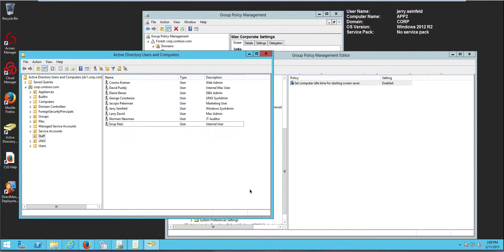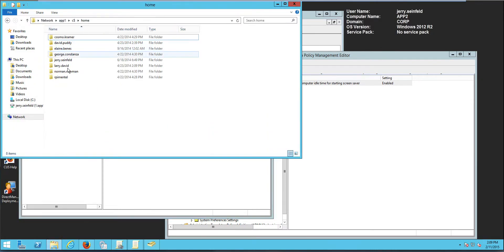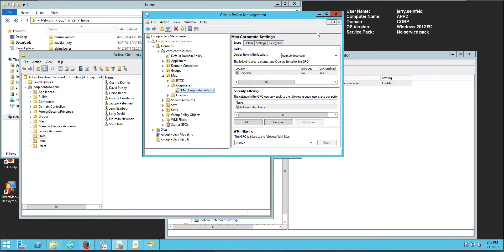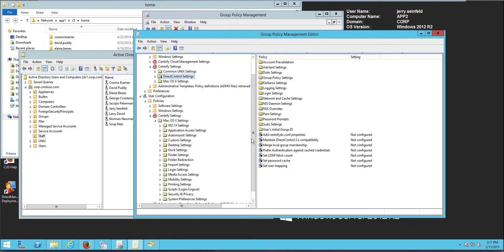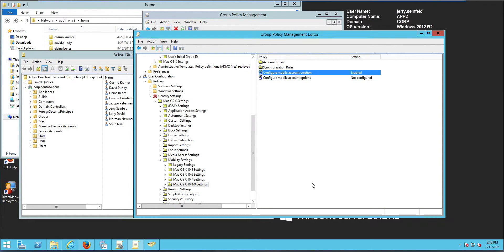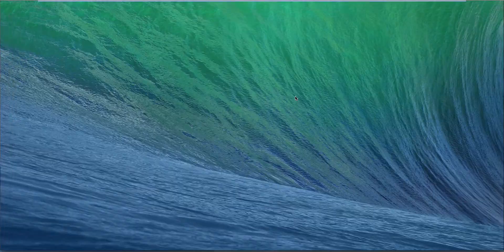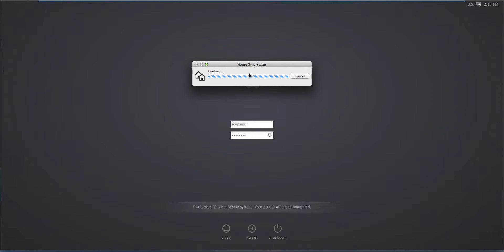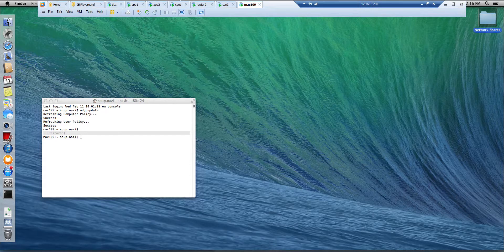Centrify & Mac OS X - Using AD GPOs to Manage Portable Home Drives (Extras)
In this video we will use AD GPOs and Centrify for Mac to manage OS X Portable Home Drive settings leveraging Windows Home directories.

1. We verify that we have a suitable home directory
2. We edit the 3 GPOs required
3. We test the configuration with an account.